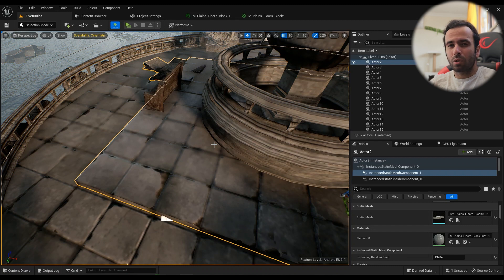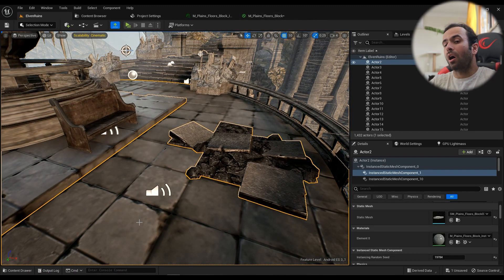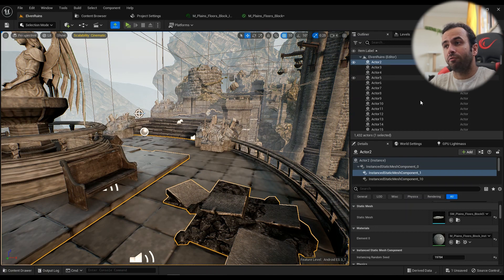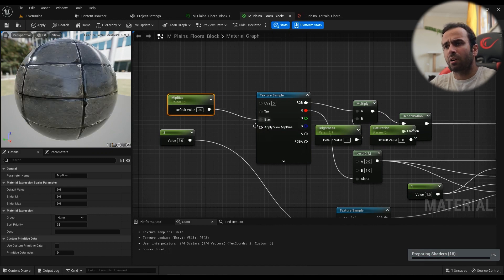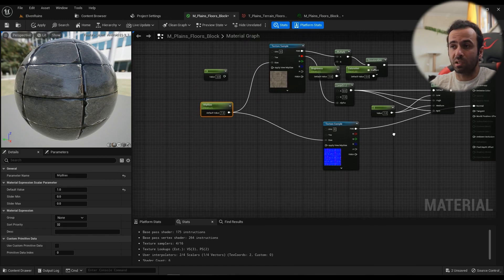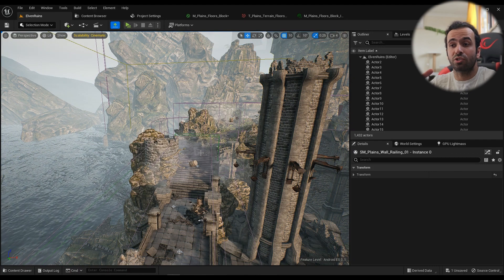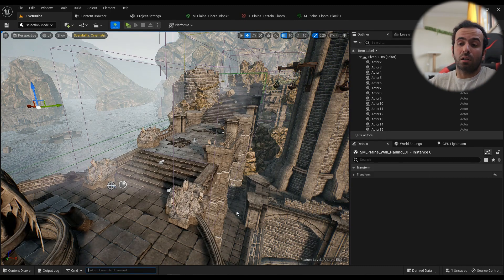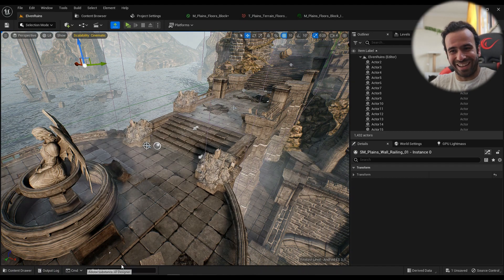Texture Mip Bias in texture streaming in UE5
Manually changing the texture mip bias is a great way to handle texture streaming load when it comes to optimizing the memory load. in this video I will talk about two ways to do this.
You can play the game on your android phone from play store
LQAHU5SDZ5G12N3ASNDUPRF
WBPPF7LQN2SEV365N18W5SL
YCP0P76493GVDL519T07ZSP
SFLXNB03649P238LJE528Z9
P2F49HLWPKQD6MB4VWV2Q94
X72SYSC7QCM7BCPX4QC7JF0
DF0EA0H4AWMQ7SEZAUS38C1
TBRA6WE1JJAB4QJHESLV2QQ
AAFW7V1QDZQWS7T5DWAWHFK
N8C5WWRXZ71Y1MJUYXBWJ77
C2PP1DLHCNAK1MWR6F40ZR2
9YX0XM9CK5SWUEN68EQ4Z1D
55CVKDJEC03S7N20PN5NGLT
3DXB0H1YUCL61HJ52EN7XT5
2XG99UQ5Q02D6XGA280C6C9
894LFUE7QCTY0XLLP82HZXZ
DCGR8QAXKTV8H7ZH0FPUGG8
99ZYUBHV97KN3BS5SEGCF1X
HBXBEJD294BGJHD45KM1E0P
HYGGKKXC8WGUKGMSC0DZXF4
TA3A61Z8P1EWZGC8450B937
Y1UKUCB4V61M1NKLQ3JPLPB
FKHEYDW6C1E1LDDR2BLHYUC
RYBGHZ5USXEJ8DB1C66MKEY
Content in this video :
00:00 - Intro
01:19 - Download the game from playstore
01:56 - Set the texture details in material
02:28 - Setting up the texture
03:12 - Results and explanations
05:39 - Change the anisotropy settings if you prefer automatic
06:43 - Outro